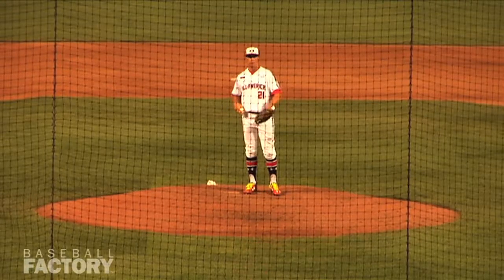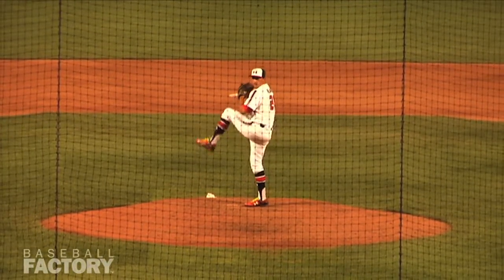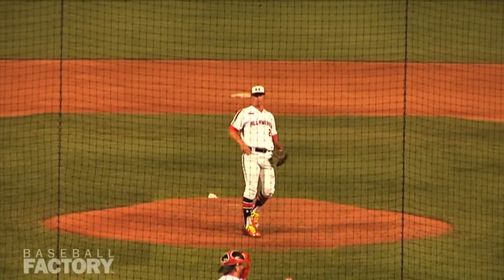2014 UA ALL-AMERICAN: KYLE MOLNAR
2014 UNDER ARMOUR ALL-AMERICA GAME
Baseball Factory Scouting Summary: An outstanding all-around athlete, Kyle excels on the mound with a repeatable delivery and a low 90s fastball. His delivery is minimal effort and he is a strike thrower. His breaking ball has tight rotation with two-plane break, and a change is his third offering. This competitor is one of the top arms in the 2015 class.